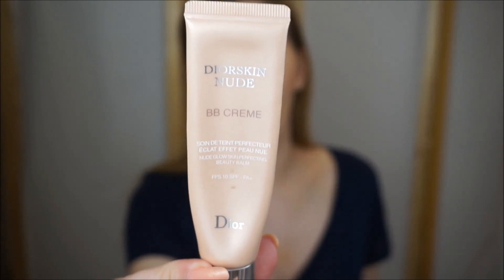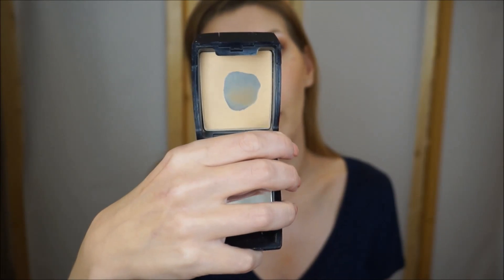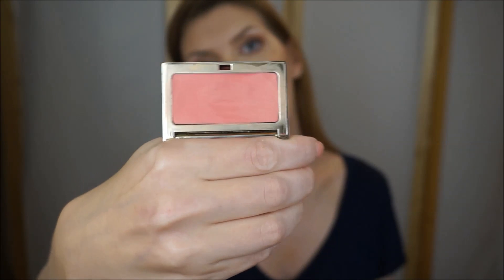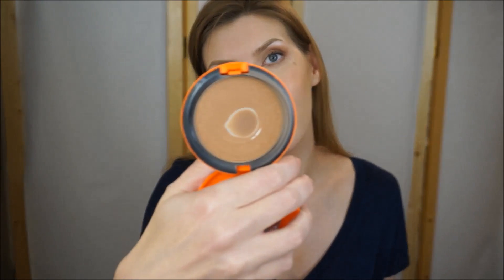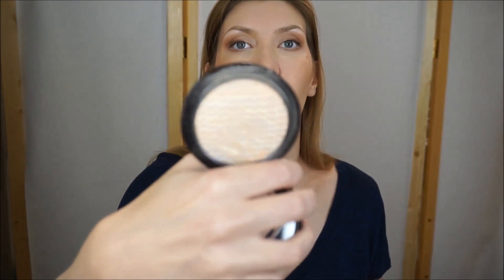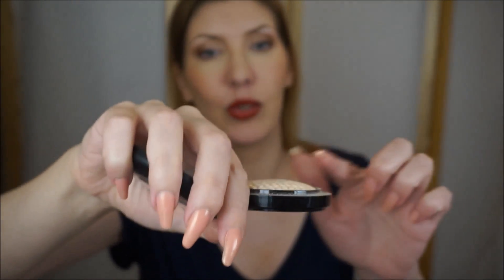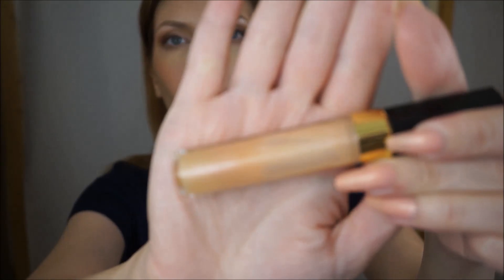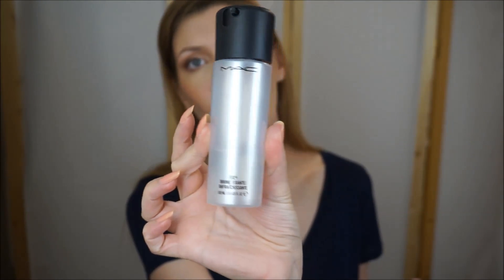Ride or Die tag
Hi!
Happy to see you and hope for friendship!